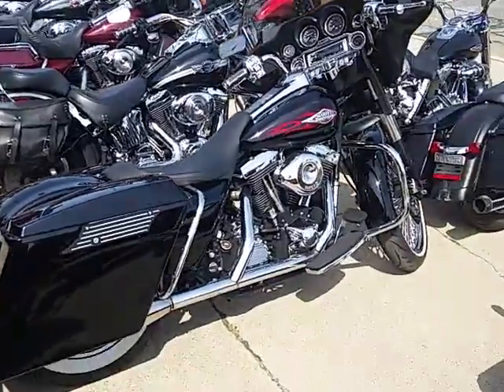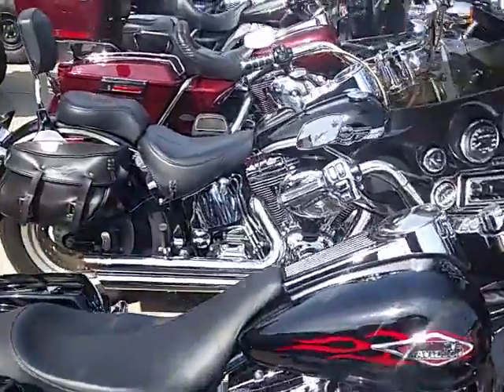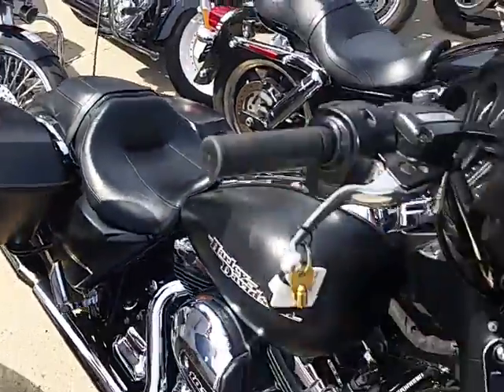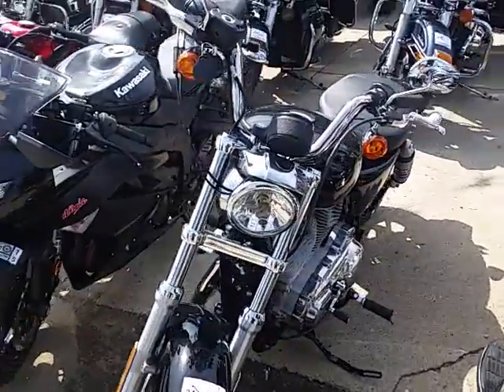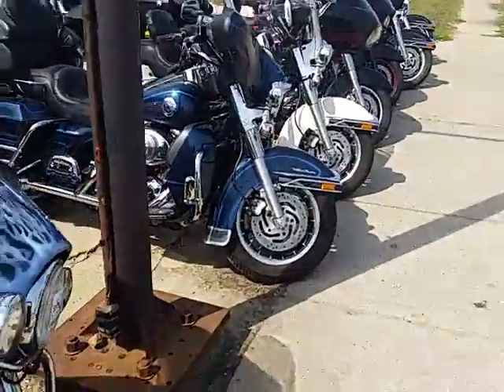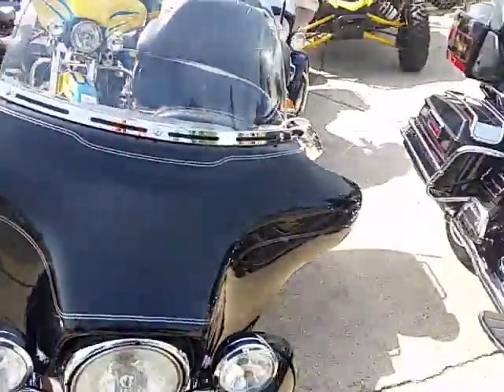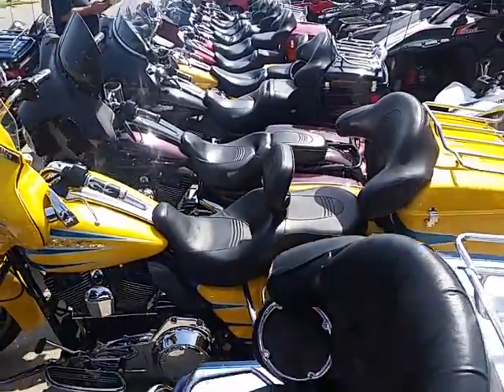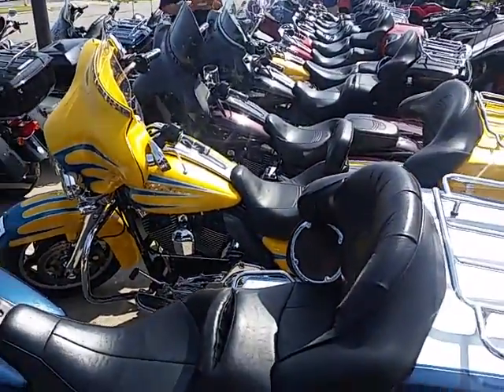Harley Davidson street glide road glide Electra gl